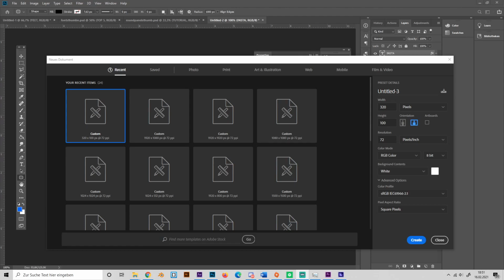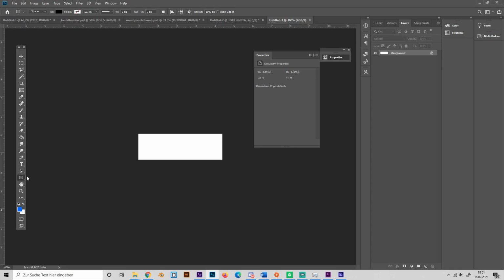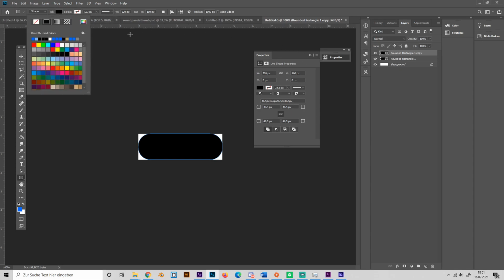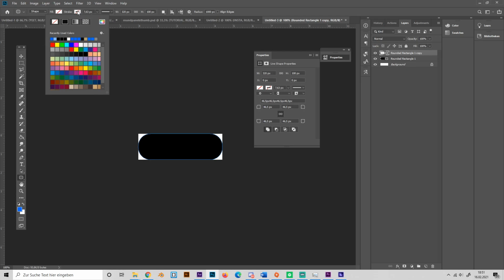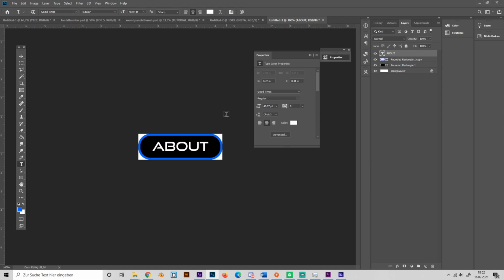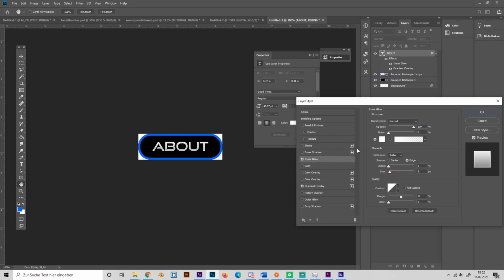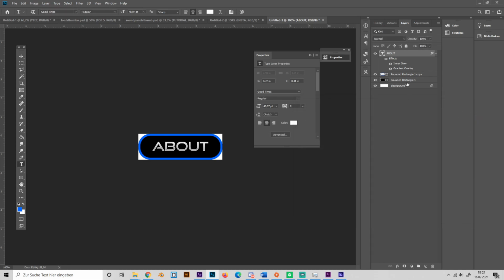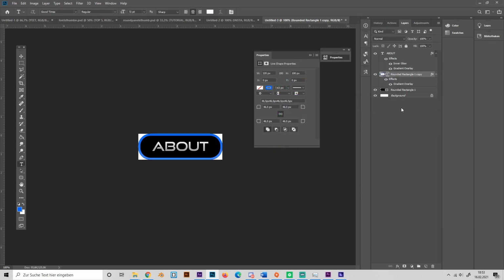CREATE clean TWITCH PANELS in 3 MINUTES | Tutorial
In this twitch panel tutorial, I'm showing you how to create Twitch panels in a few minutes in photoshop - quick & easy. Let me know what you think about this twitch design tutorial in the comments!

Download your own Twitch panels: ozolos.com